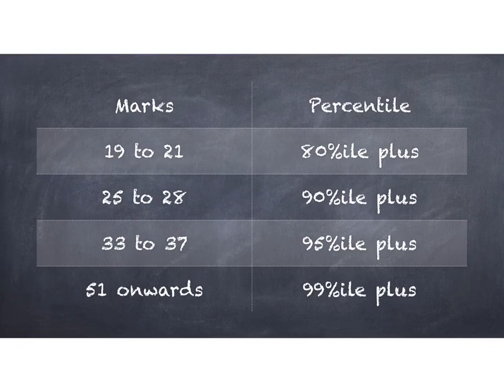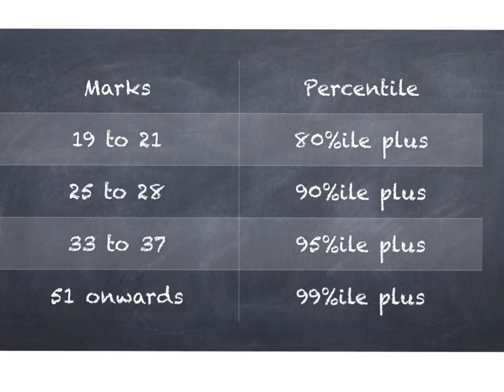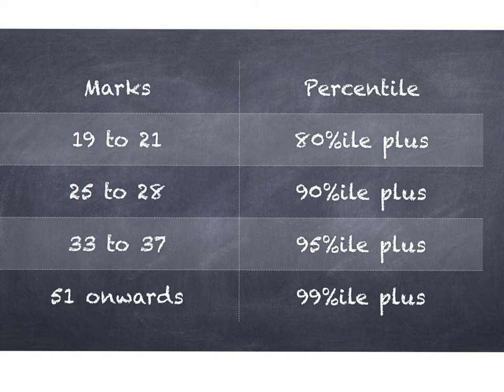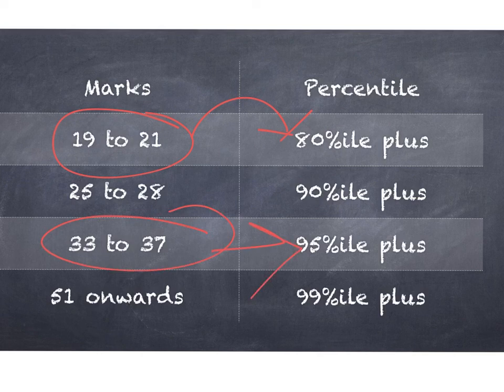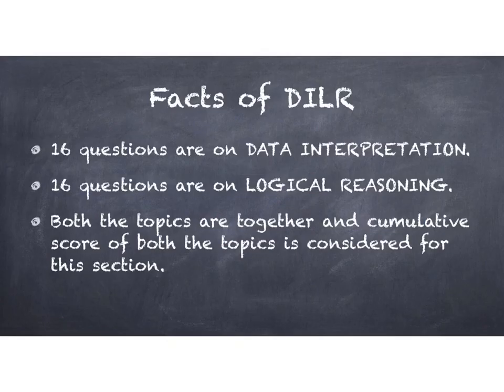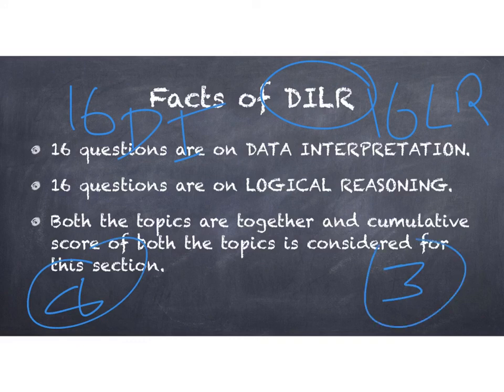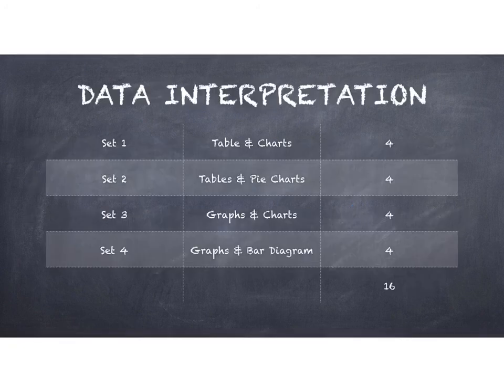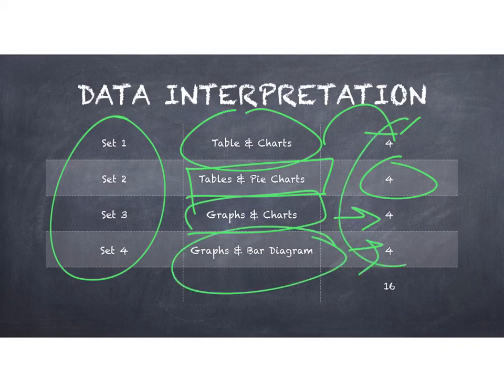How to score good in DILR section? Scores vs percentile of CAT DILR SECTION.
We are trying to make students understand about the ways and in-depth understanding of DILR in CAT exam.

CAT | CET | XAT | NMAT | TISS | CMAT | SNAP etc.

Below Mentioned are things which will be included:

1. Classroom Lectures

2. Doubt solving sessions weekly.

3. One to One Mentoring.

4. Customised Books (will be couriered)

6. Customised study plan for each individual.

7. Personal training for interviews.

8. Resume Building

Office 6, Gokul Nagar Building, Dyaneshwar Paduka Chowk, Fergusson College Rd, Sud Nagar, Shivajinagar, Pune, Maharashtra 411005